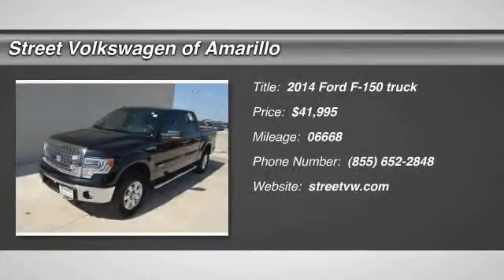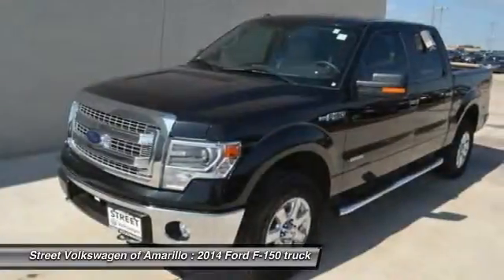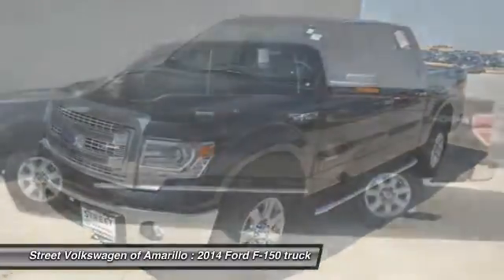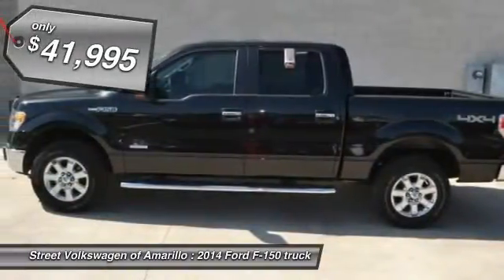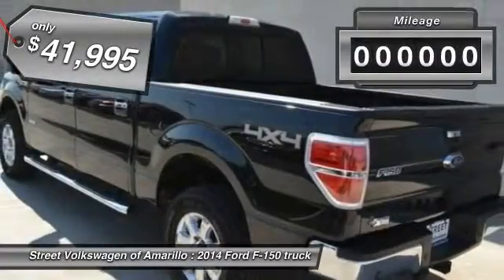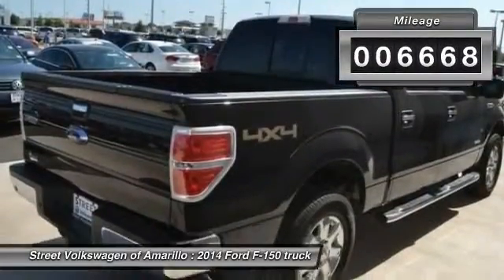2014 Preowned Used Cars Ford F-150 Amarillo TX ED8330A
2014 Ford F-150 4WD SuperCrew 145 FX4

2725 SW. 45th Avenue

This black 2014 ford f-150 fx4 might be just the vehicle for you. good cars go fast. give us a call and schedule an appointment today contact information: street volkswagen of amarillo 8707 pilgrim drive amarillo tx 79119 phone: e-mail: salesstreetvw.com. please call us for more information.